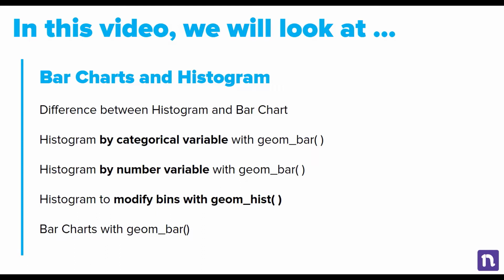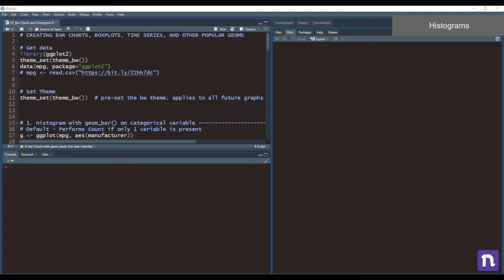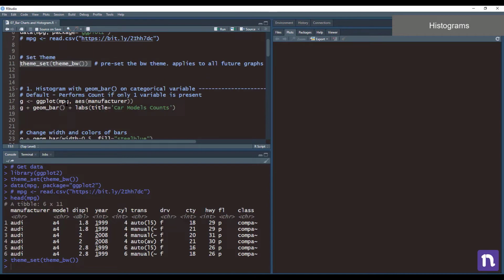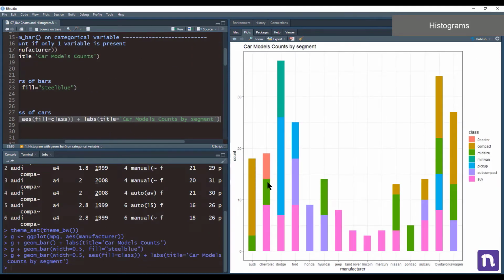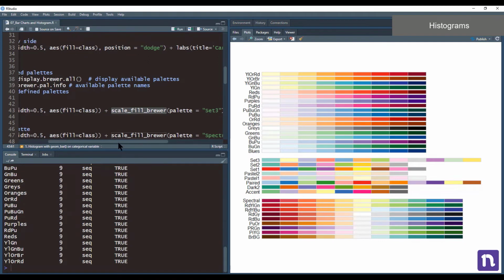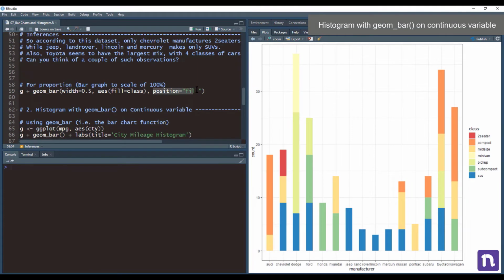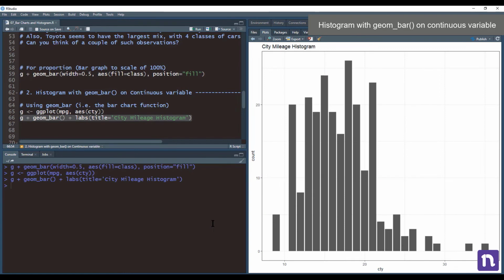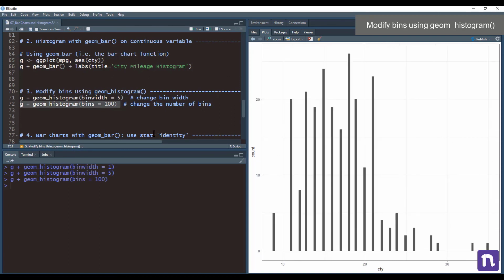Plotting for Data Analysis - Histogram (2022)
Hi, in this one, I will cover how to create a bar charts or histogram in GG plot.

First, I will show you the fundamental difference between a histogram and a bar chart. So both of them look the same, the data on which they are created is very different, we will first understand the difference and then look at three different ways of creating histogram followed by creating a bar chart using geo monusco bar.

So by the end of this video, you would have created plots that looked like this. Let's go to the our code. So the difference between a histogram and a bar chart is this. The differences a histogram is created on a continuous variable, whereas a bar chart is created on a categorical variable.

So what histogram does is given a continuous variable, it transforms that continuous variable into a categorical variable by creating bins out of it, it will count how many records are present in each of those bins and make a plot out of those counts.

So that's what histogram does. Whereas for a bar chart, the counts are typically given as an input. So first, we will see how to create a histogram based on using the geom bar function based on another categorical variable.

You could argue that it is still a bar chart only because we are not explicitly forming the bins from the continuous variable itself.